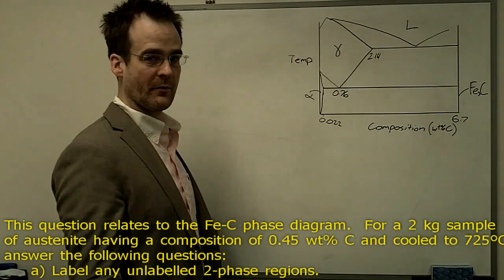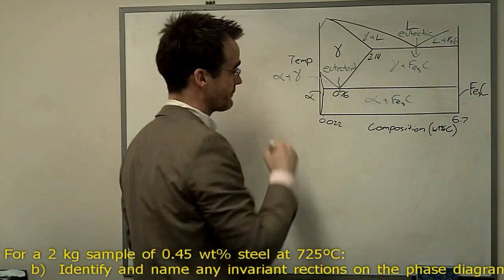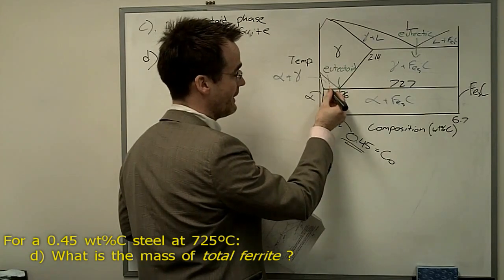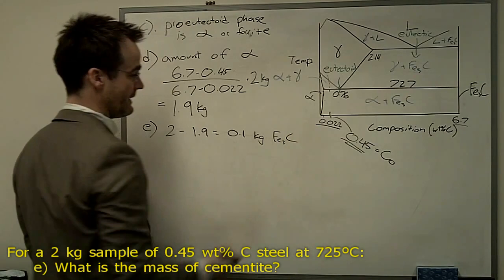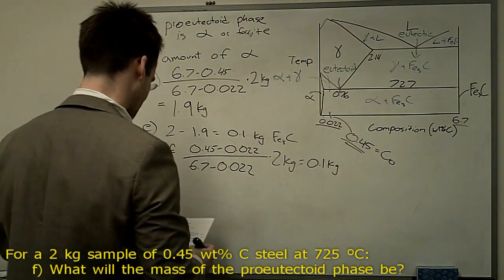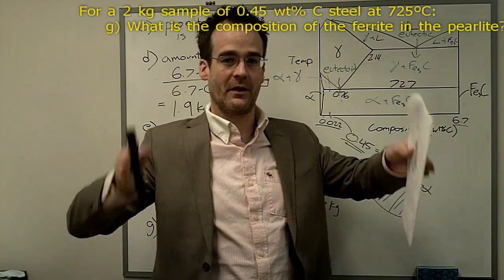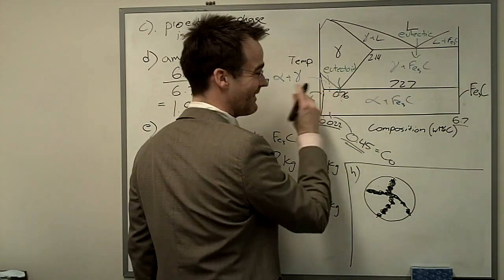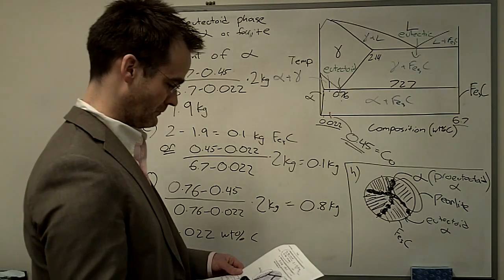Iron Carbon phase diagram, Nov 2008 test 2, Q4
Question 4 from the November 2008 MSE101 term test 2